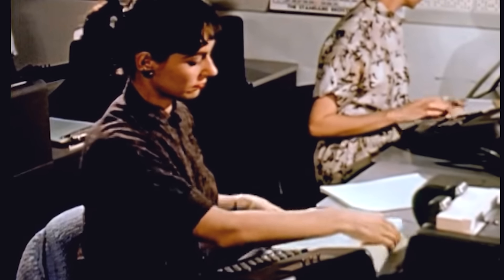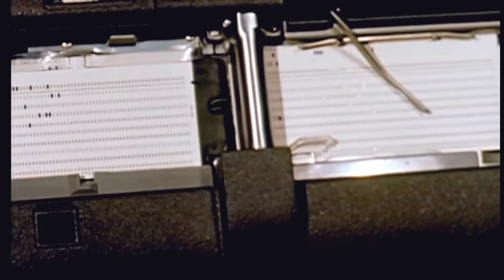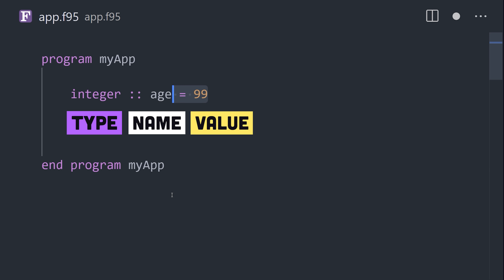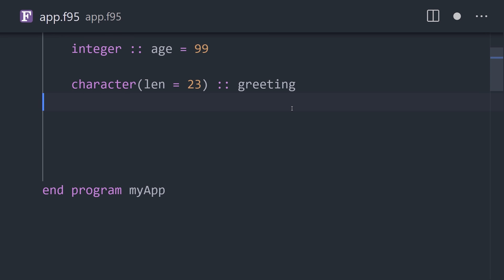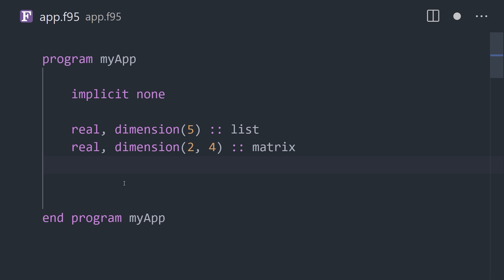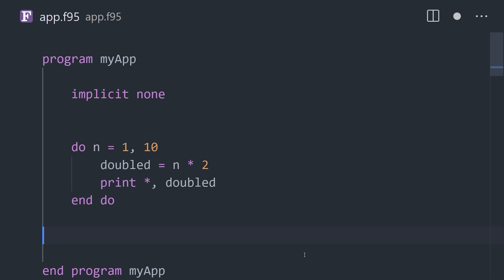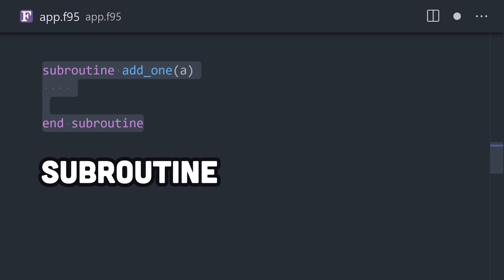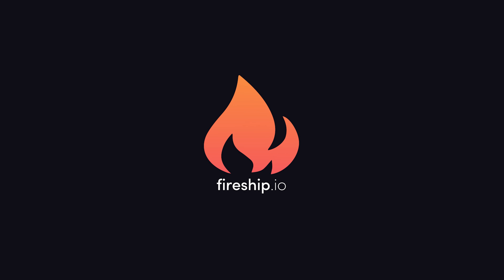FORTRAN in 100 Seconds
Fortran is the world's first high-level procedural programming language developed at IBM in the 1950's. It made programming accessible to the average human and is still used today for scientific computing.

🔗 Resources

📚 Chapters

🔖 Topics Covered

- History of Programming Languages
- When was Fortran invented?
- Who created Fortran
- Is Fortran still used?
- Fortran basics tutorial
- What is Fortran used for?